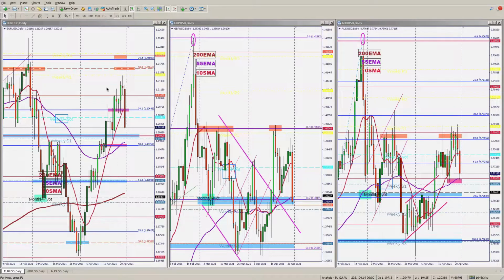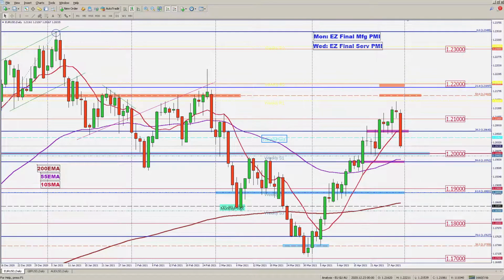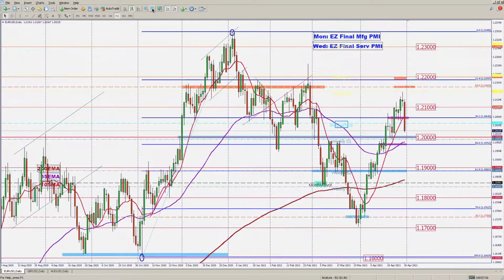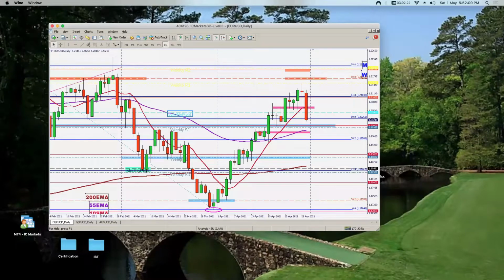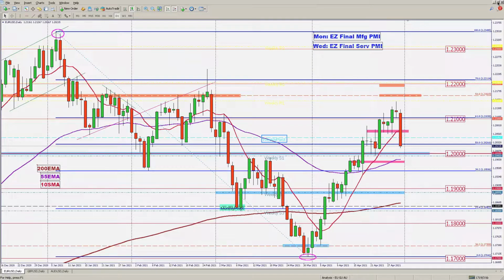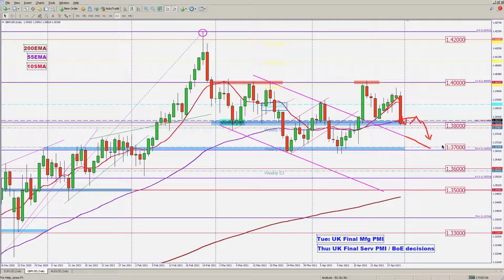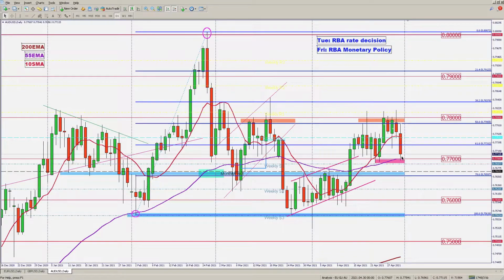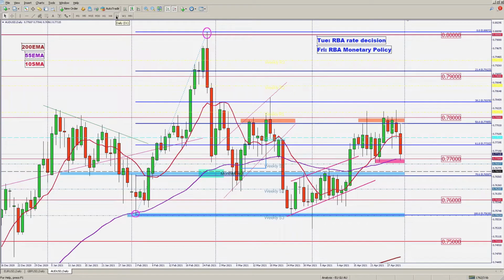EurUsd GbpUsd & AudUsd Weekly Technical Analysis (Sat-1May21)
Weekly analysis of Euro (EurUsd), Cable (GbpUsd) and Aussie (AudUsd) for Week 1 of May-2021.